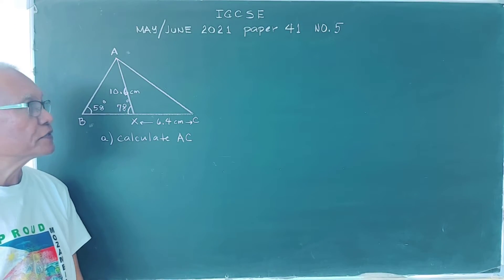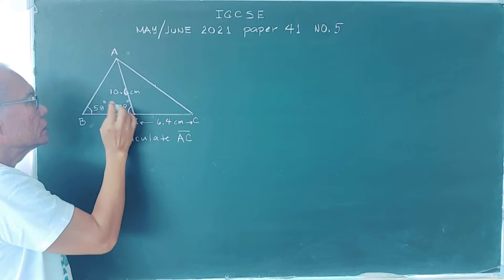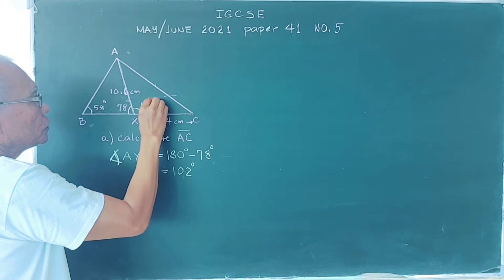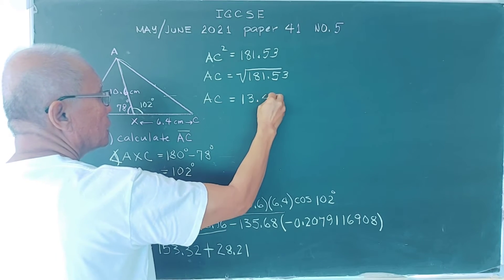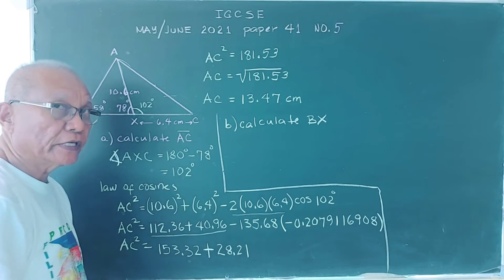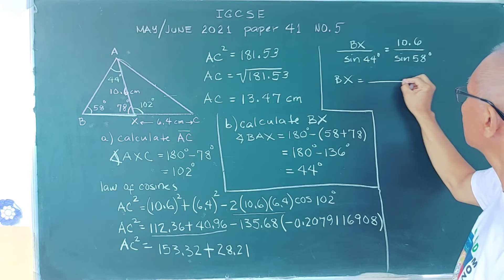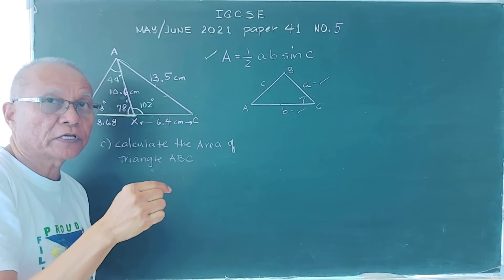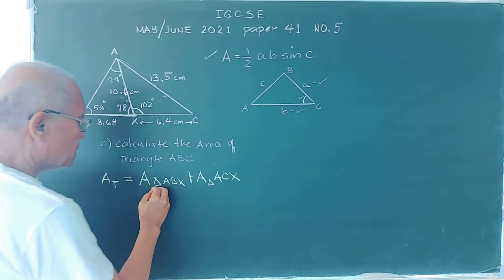The Ultimate IGCSE Math Tutorial: How to Master the Law of Sines and Cosines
This video is the ultimate IGCSE math tutorial on mastering the Law of Sines and Cosines. Whether you're a high school student studying trigonometry for the first time or a professional seeking to refresh your skills, this tutorial offers comprehensive guidance on solving trigonometry problems using the Law of Sines and Cosines. With easy-to-understand explanations, worked examples, and helpful tips, this video covers all the essential concepts, techniques, and formulas needed to solve complex trigonometric equations. So, if you're looking to improve your trigonometry skills, gain confidence in solving IGCSE math problems, and achieve exam success, this video is the ultimate resource for you.